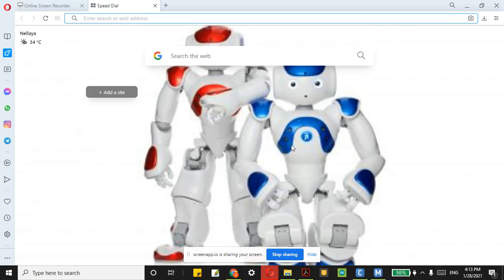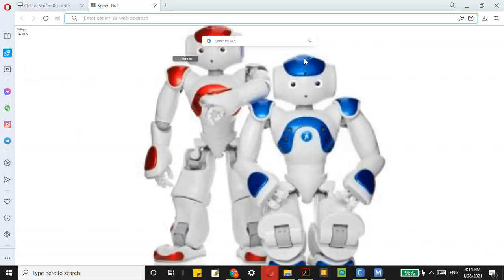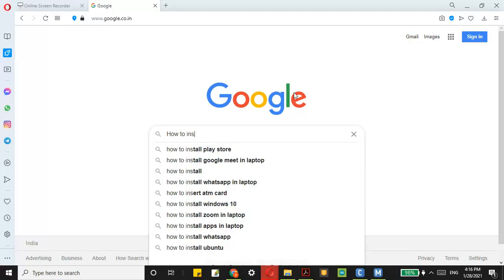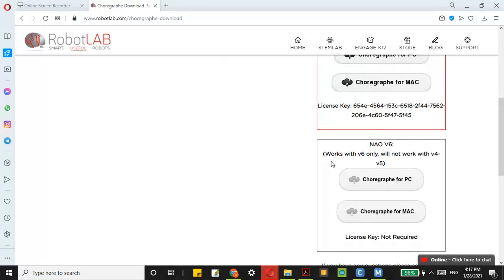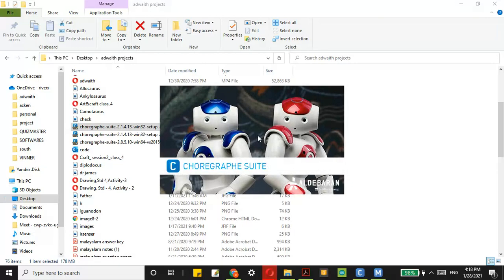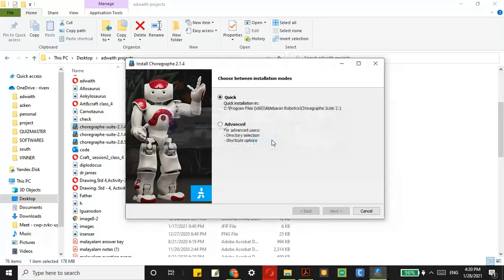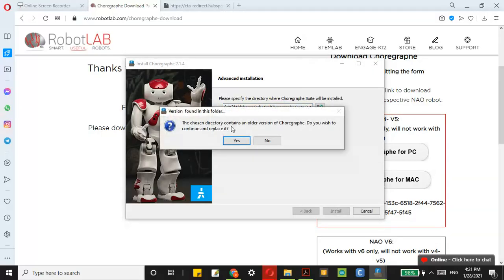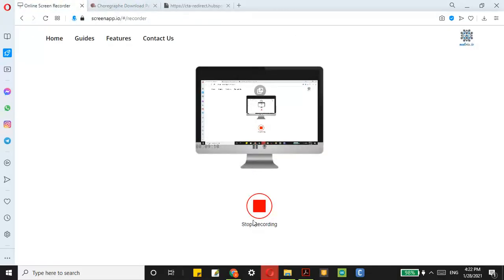Installing choregraphe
Hello everyone in this tutorial i am going to teach you how you can download choregraphe. The link to go to the page is
you can click on the link to go to the web page